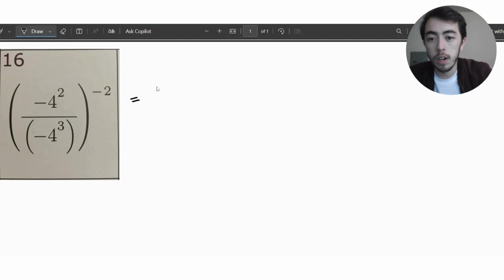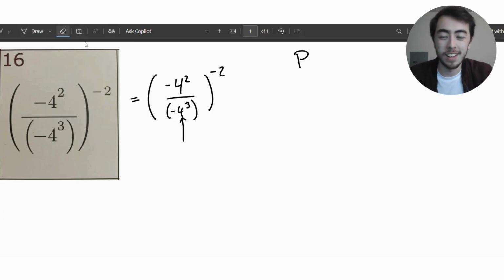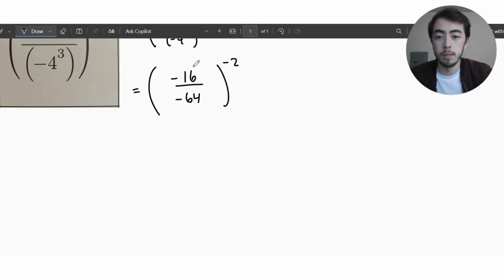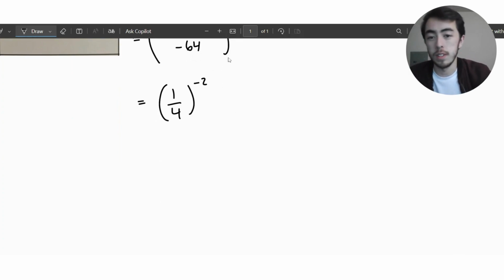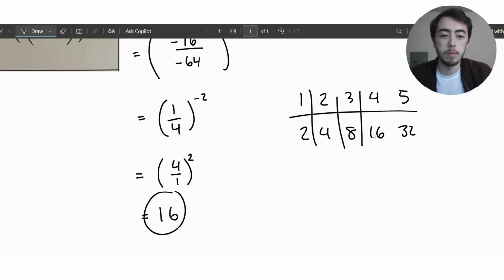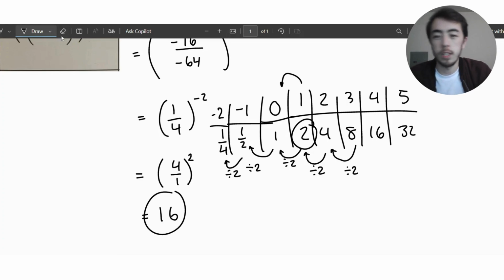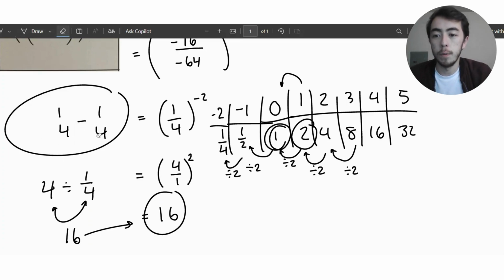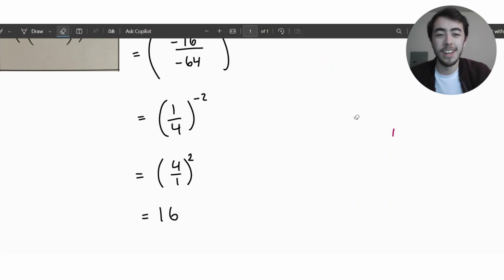Solving AMS Daily Epsilon 2025 - February 16